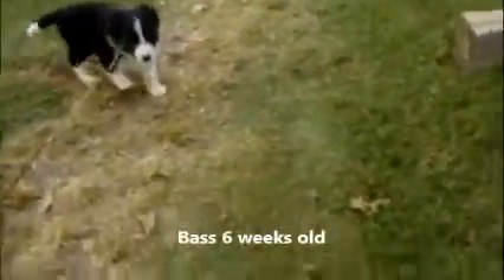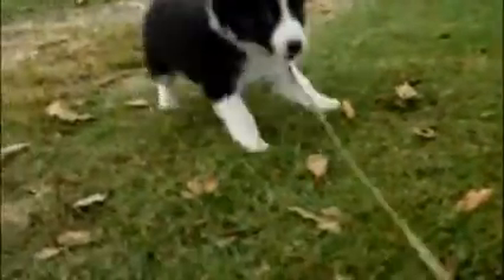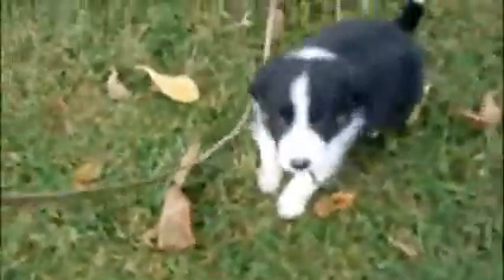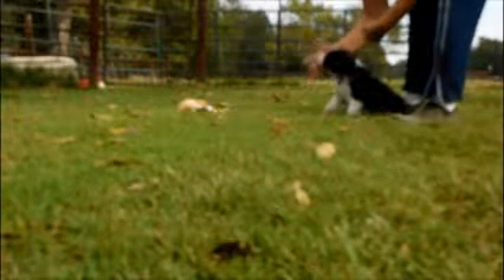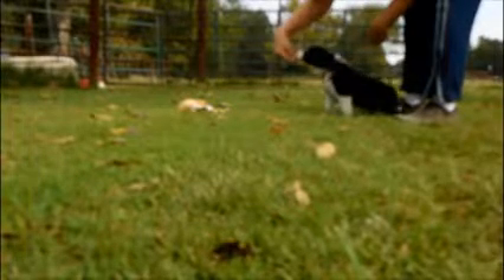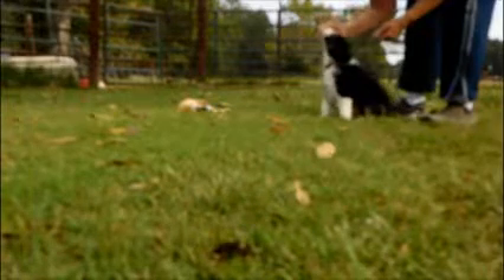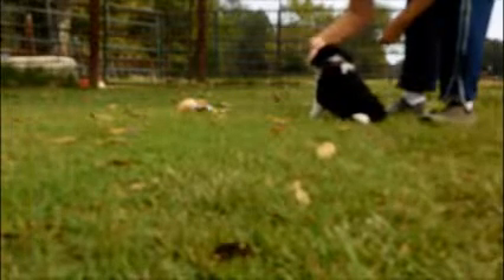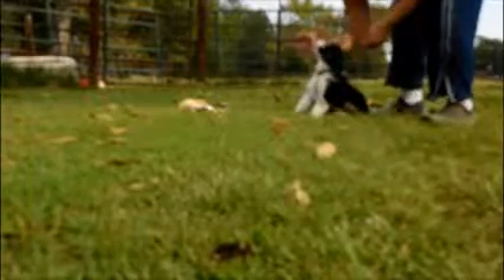Bass 6 weeks old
in 2 days, sit, wave.